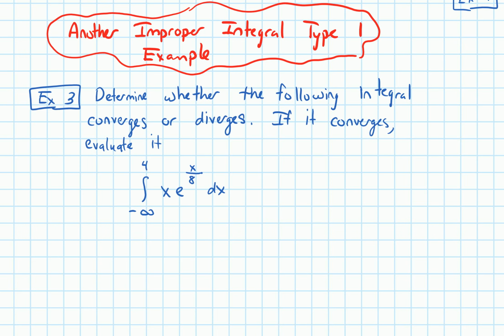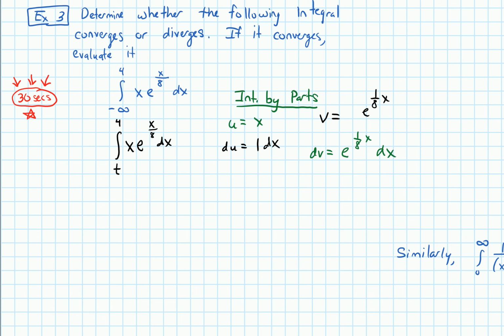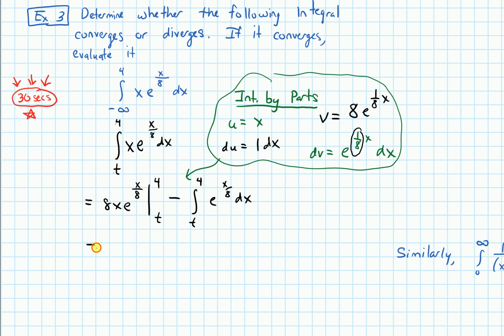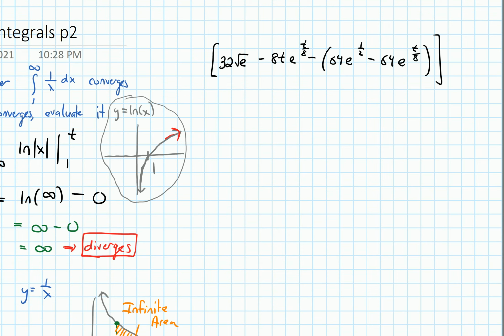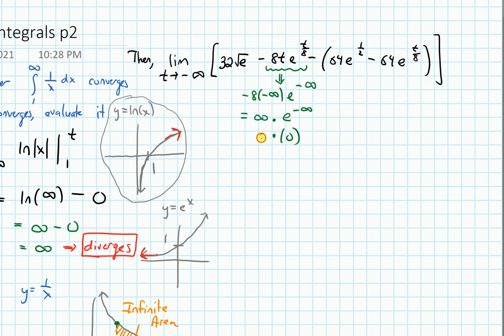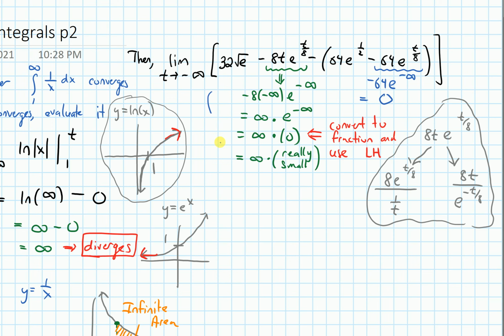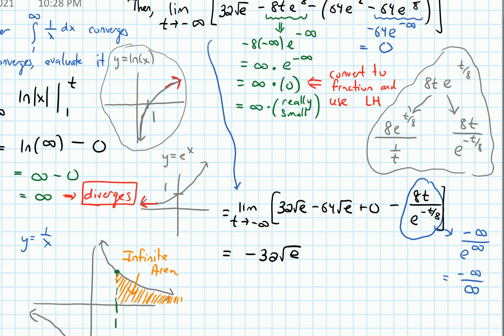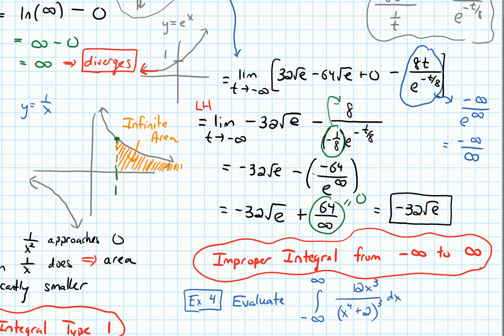7.5 Improper Integrals--Another Type 1 Example (Video 4) | Business Calculus 2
We do another example of an improper integral with an infinite limit of integration. This example uses integration by parts and L'Hospital's Rule.